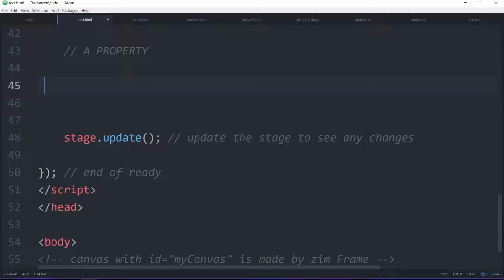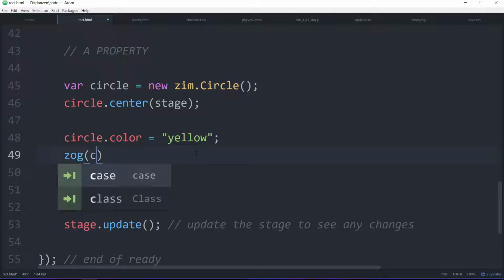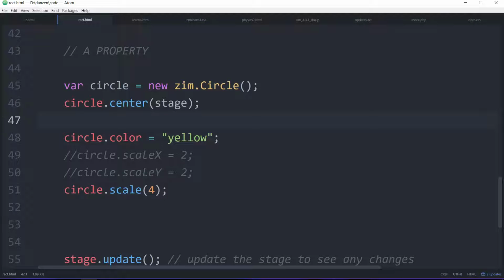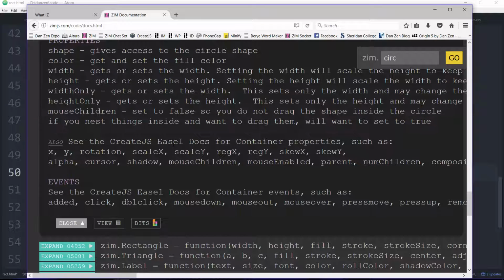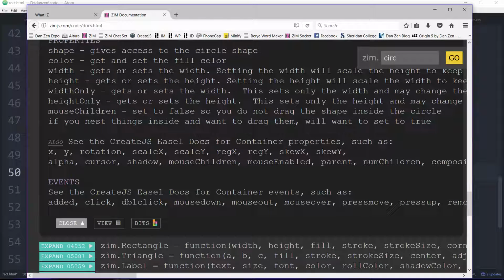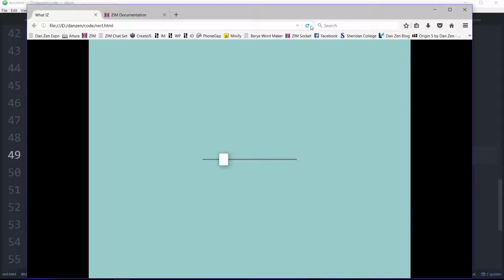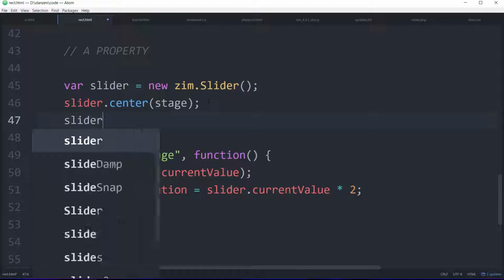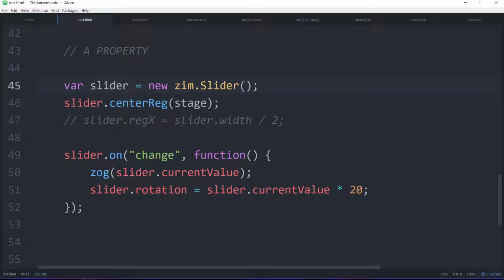Learn to code: 22. What iZ a Property?